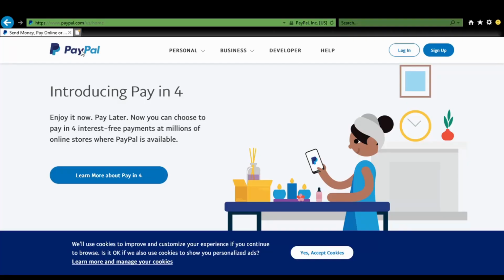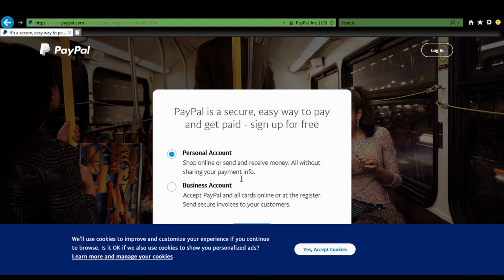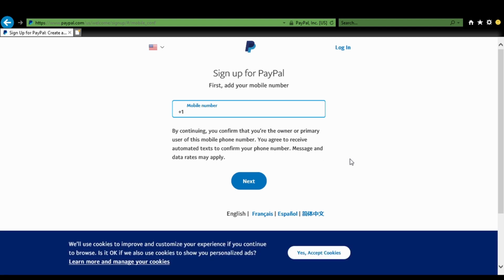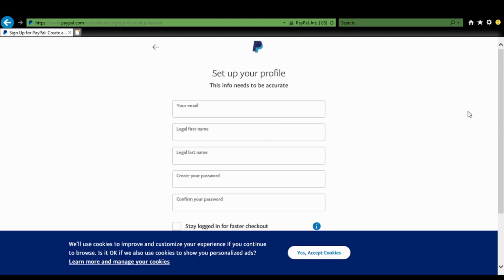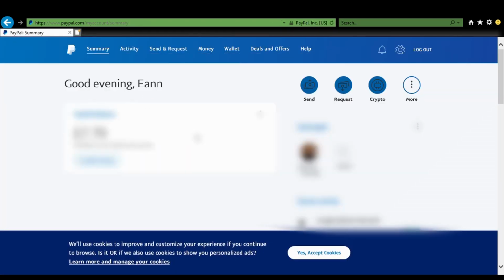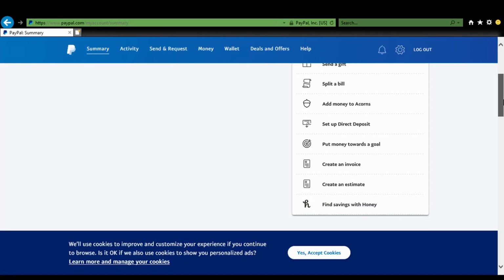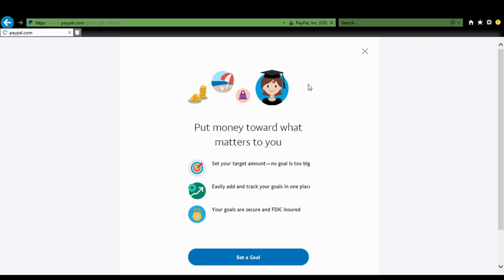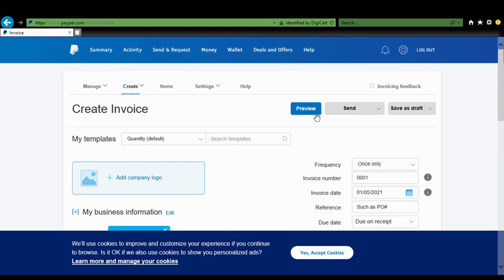How To Use PayPal - Simplified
In this video I will be showing you how to use PayPal.

DISCOVER IT SECURED CREDIT CARD $50 FREE BONUS
Apply now and use your card in the first 3 months to get a $50 Statement Credit.

SOFI MONEY|FREE ACCOUNT|$50 FREE BONUS
Join me on SoFi Money. You can save, spend, and earn interest—all in one account. Use my link to sign up and you’ll get a $50 bonus.

M1 Finance| $50 FREE
With M1, you can automatically invest in what you want for free. Try it today and get $50 to invest!

THE MILLIONAIRE NEXT DOOR
THE 4 HOUR WORK WEEK